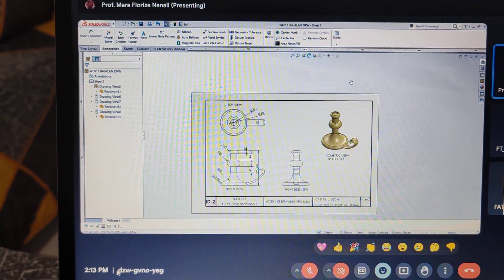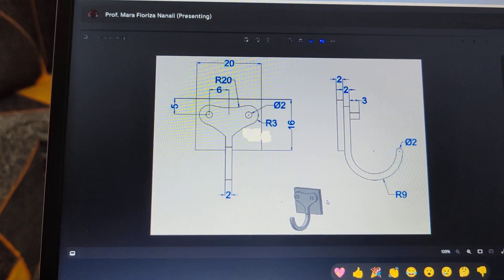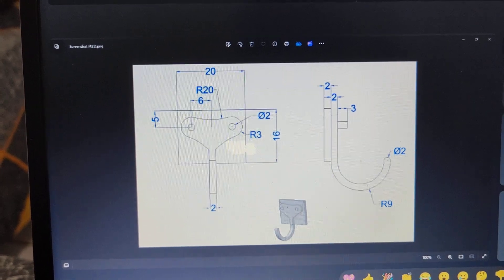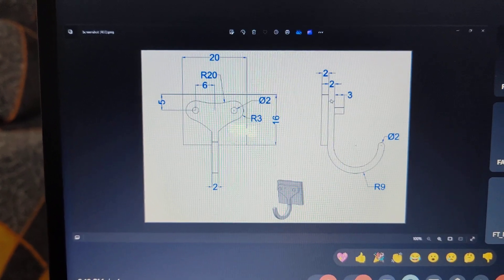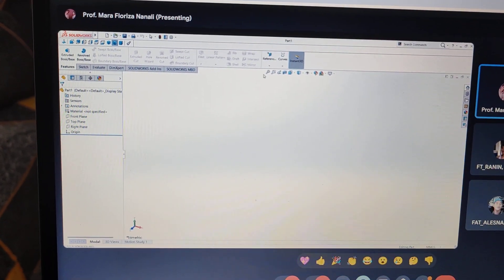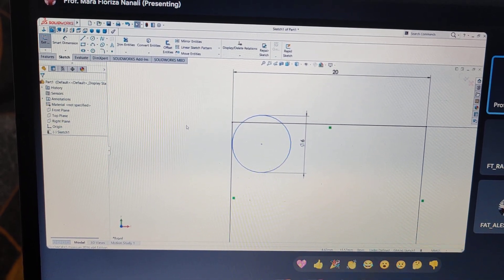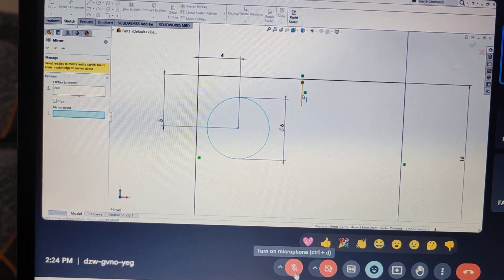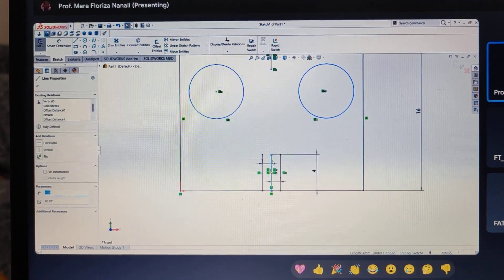1st Step (Solidworks)